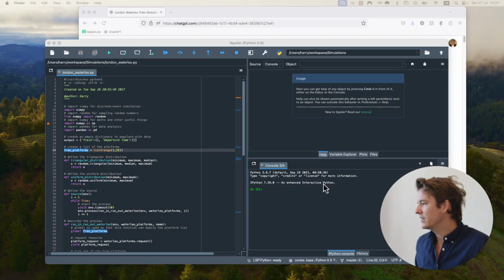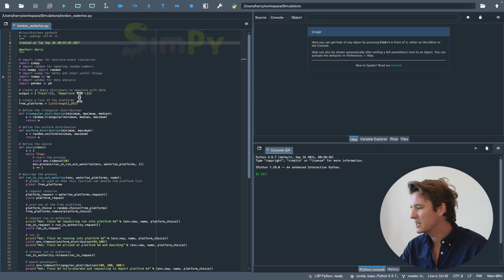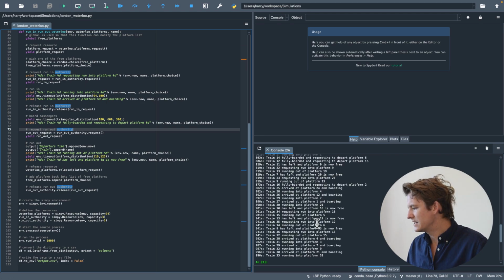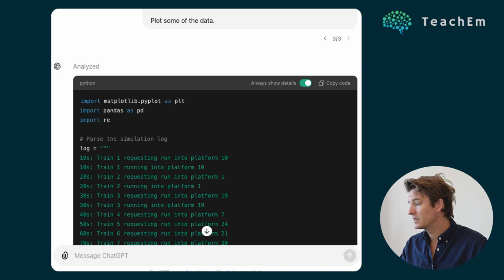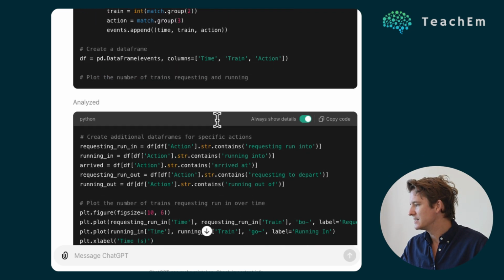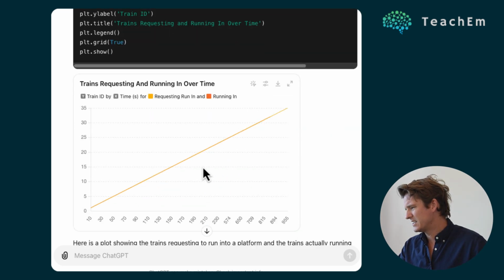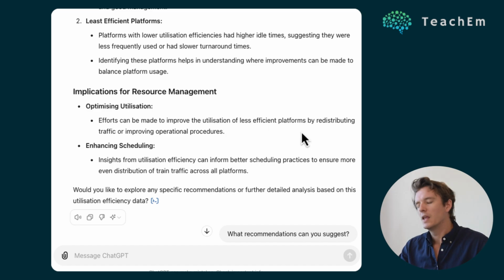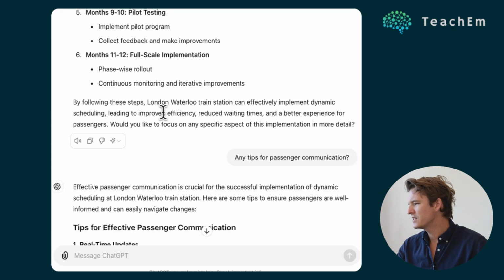Asking Chat-GPT to Analyse My Simulation Data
Today, I brought an old Python simulation of London Waterloo train station back to life, and I fed the simulation logs to ChatGPT to see what happened.

🚀 In other exciting news - I'm developing a new series of courses on simulation in Python with Simpy, including how to integrate large language models like ChatGPT into your projects.